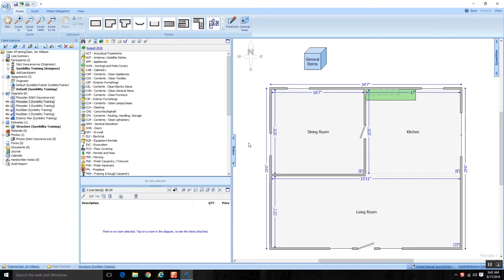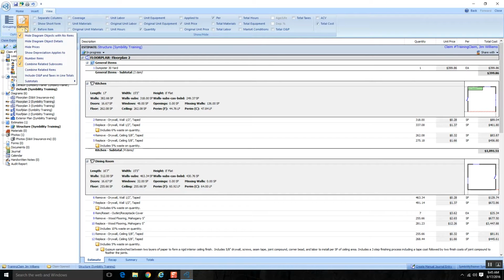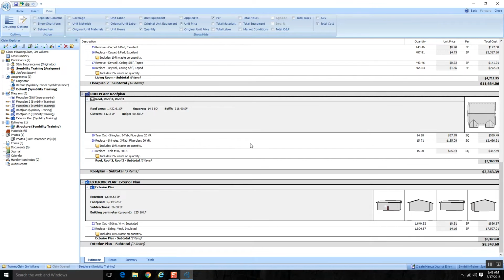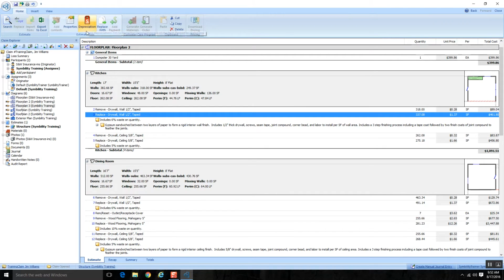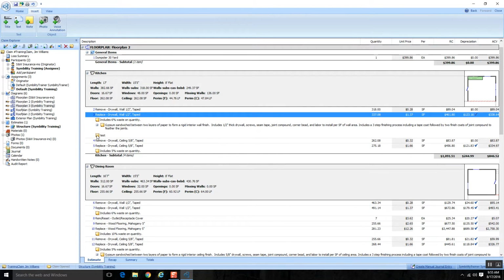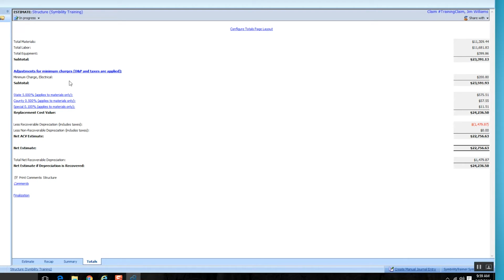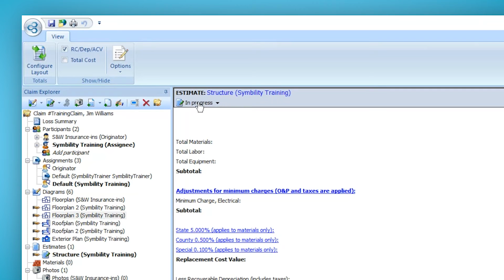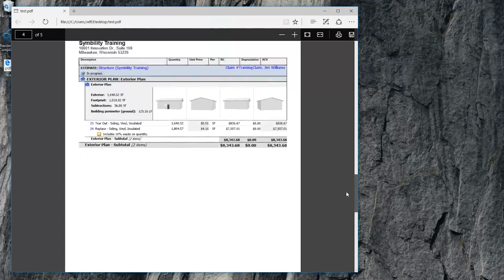Symbility Training Module 6: Viewing & Printing Estimates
SYMBILITY FREE SELF-PACED VIDEO TRAINING MODULES

Learn the basics of Symbility Mobile Claims online, on your time. 7 curated videos taught by our very own industry experts.